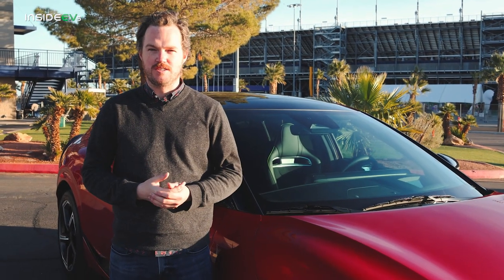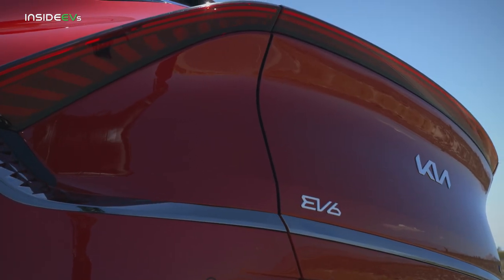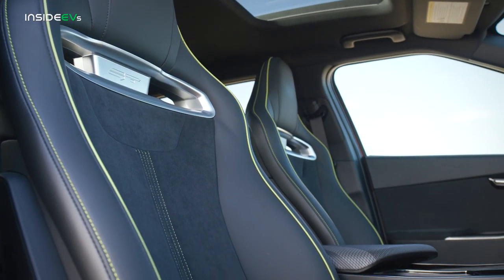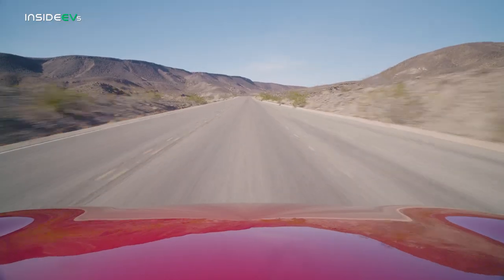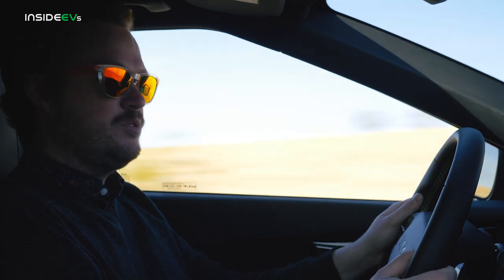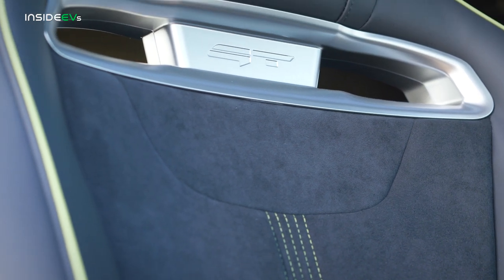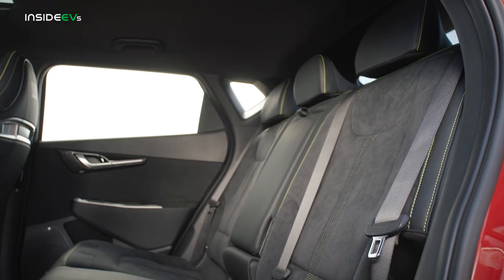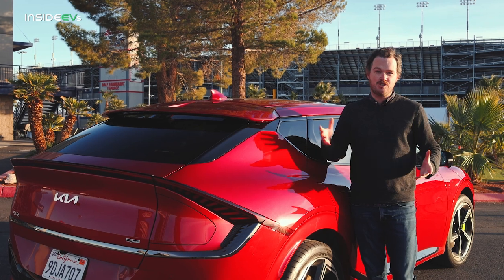2023 Kia EV6 GT: InsideEVS In-Depth Review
Join us as we finally get behind the wheel of the Kia EV6 GT.

There’s no denying the appeal of the Kia EV6, with a maximum range of 310 miles and a 240-kilowatt charge rate. But with a fair amount of understeer and a suspension that’s tuned for urban streets instead of canyons, the EV6 backs up its aggressive styling with mere adequacy in the performance department – it’s quick, but not particularly sporty.

That changes with the arrival of the 2023 Kia EV6 GT, the new flagship of a model family that’s closely related to our Star Award–winning Hyundai Ioniq 5. The EV6 GT gets a handful of updates befitting its status at the top of the range, including more powerful front and rear electric motors, added chassis bracing, and revised styling. The net result is a more aggressive, sportier EV that makes 576 horsepower and 545 pound-feet – up a healthy 256 ponies and 99 torques over the next-most-powerful EV6.